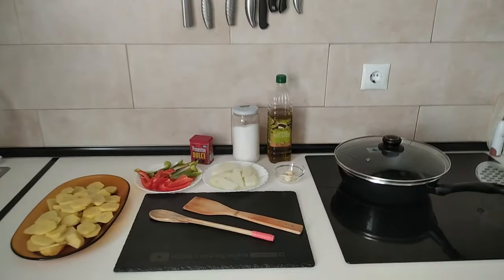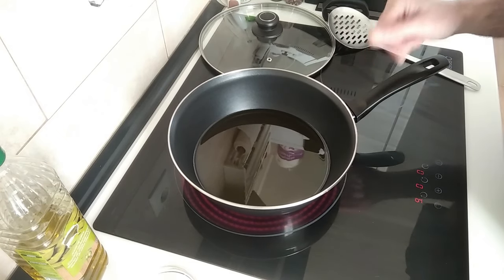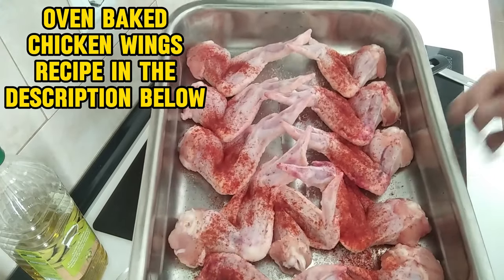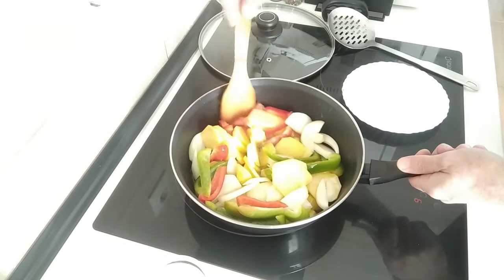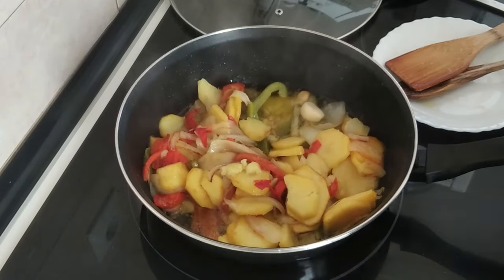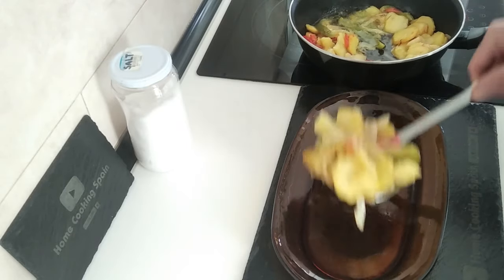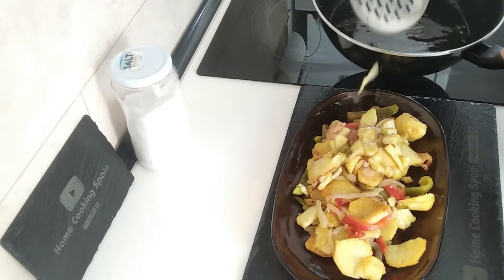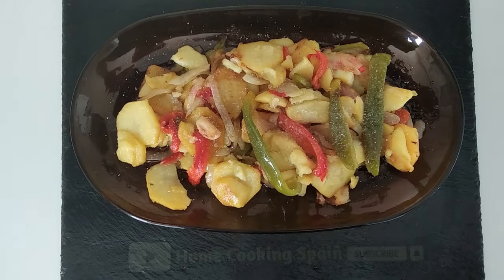Poor Man´s Potatoes | One of Spain´s Most Popular Dishes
There is NOTHING POOR about this dish! Even if I was a millionaire, I would still eat this! Why do they call this dish poor man´s potatoes? This dish comes from a time of famine. With the scarcity of food in Andalucía, this dish was made with basic ingredients that took advantage of the food available in the pantry. Given the great scarcity in which people lived then, the poor potatoes were served as a single dish or even as the only dish that fed the family for the day or even a few days in a row.
How to Make Spanish Poor Man´s Potatoes
🧾Ingredients for 2 People:
600g Potatoes
1 Onion
Red Peppers
Green Peppers
Garlic (optional)
Olive Oil
Salt